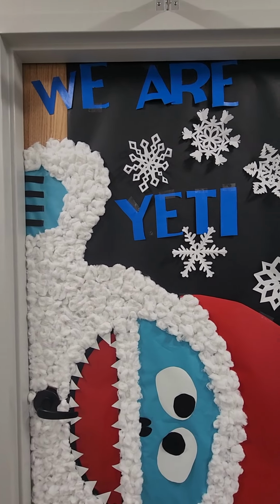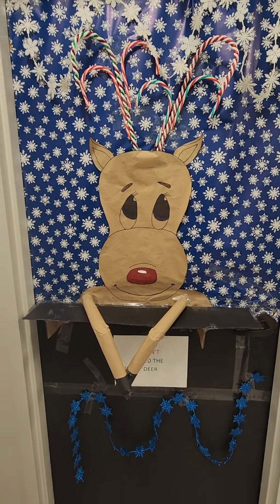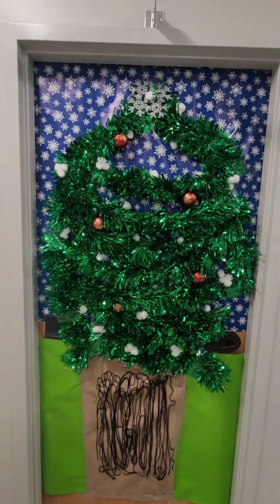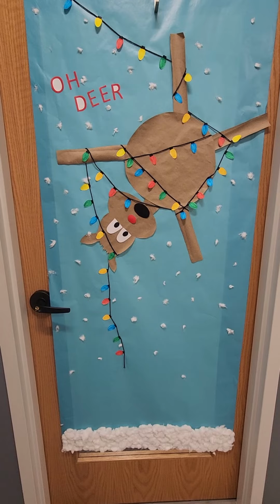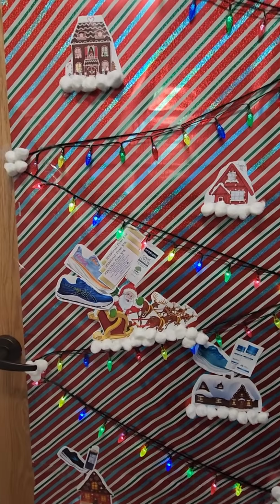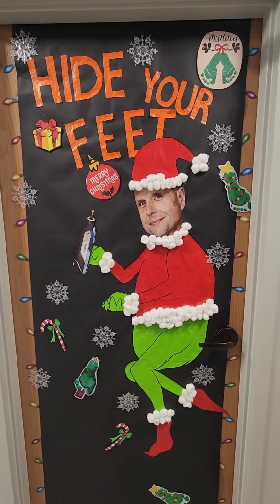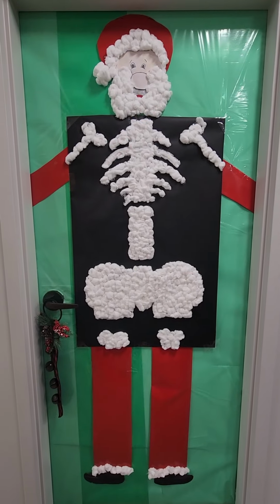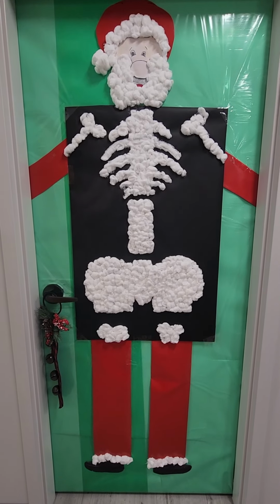CKPA Christmas Door Contest 2023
Our wonderful staff has decked the halls and had their fun, now it's time for our community to vote on who had the best door decorating skills!